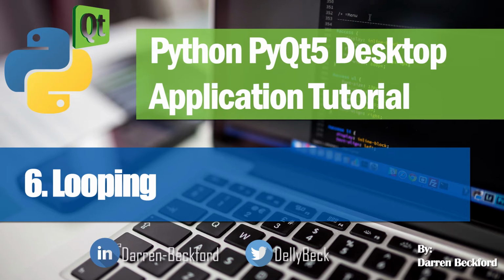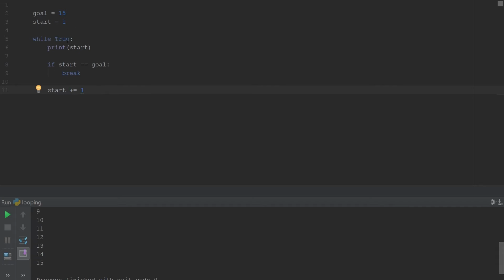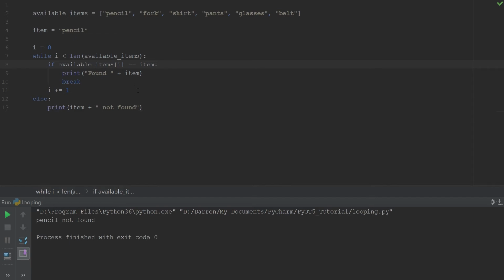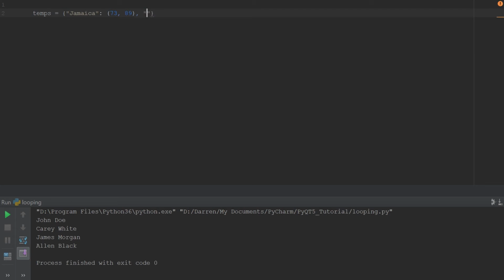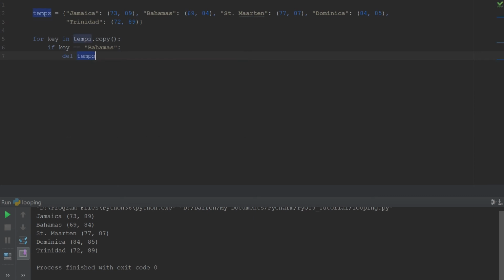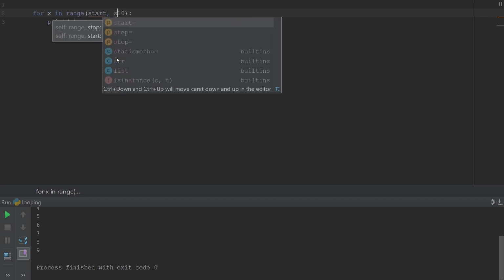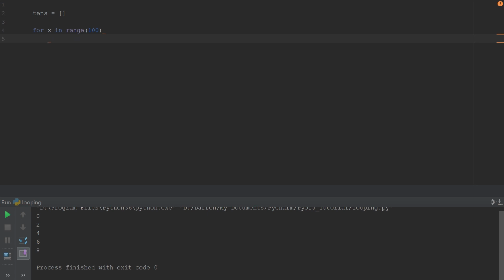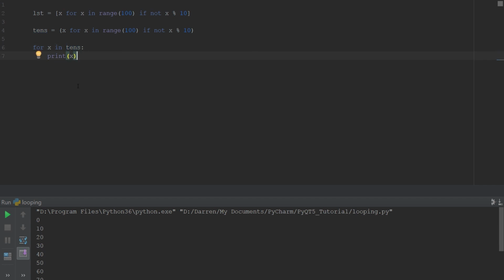6. Looping - Python PyQt5 Desktop Application Development Tutorial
Learn Desktop Application Development using Python and PyQt5. You will learn from scratch how to develop advance and creative GUI applications. At the end of this tutorial you will be able to create your own Desktop Applications.